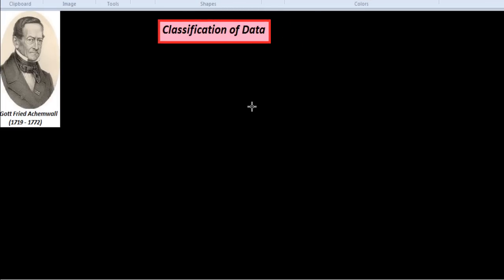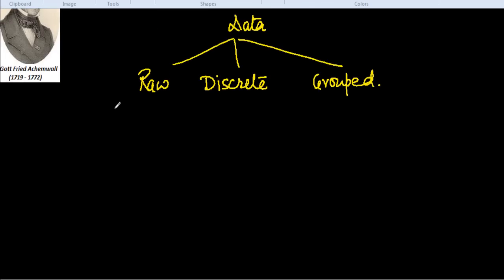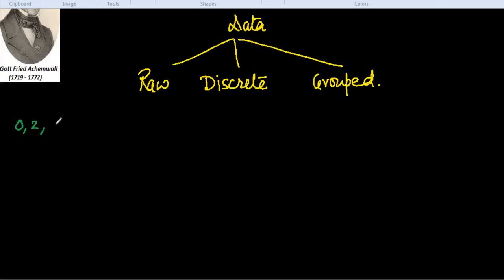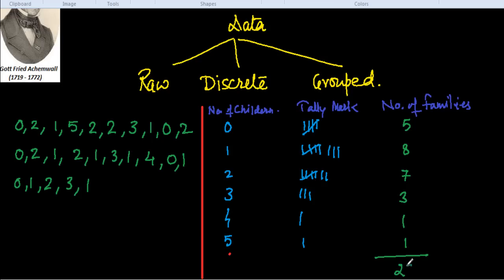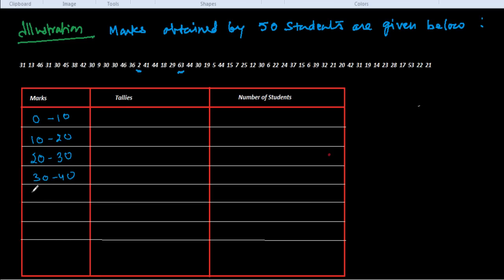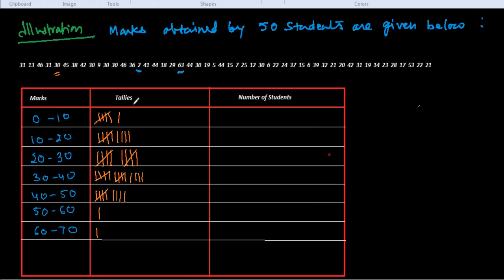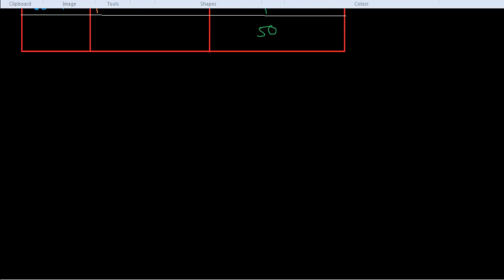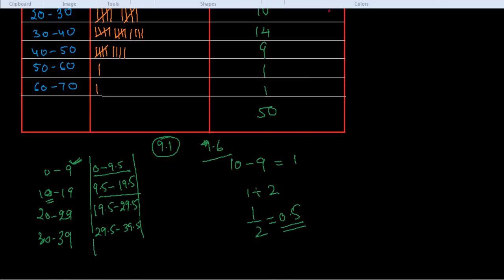Statistics#1 Classificaiton of Data